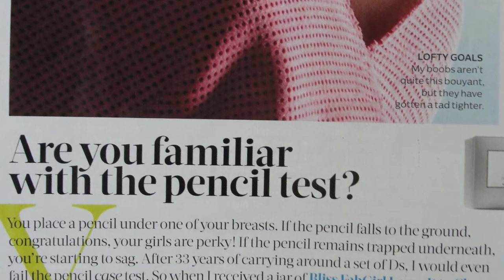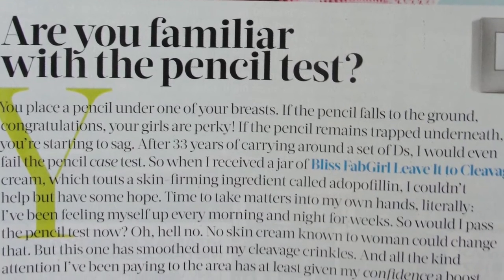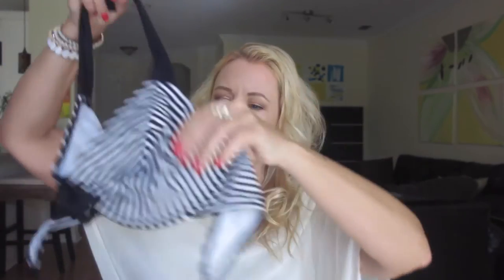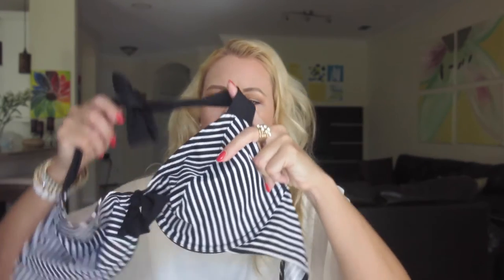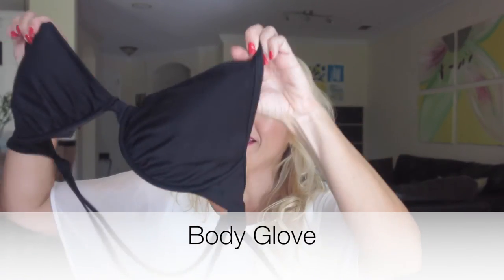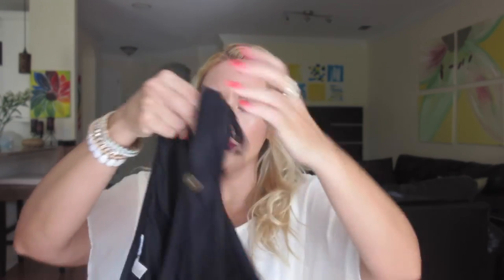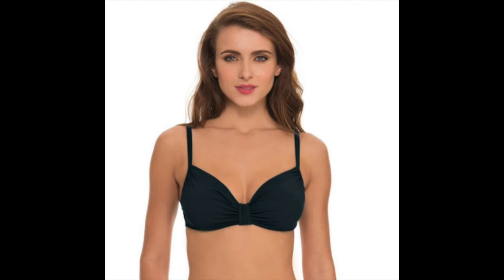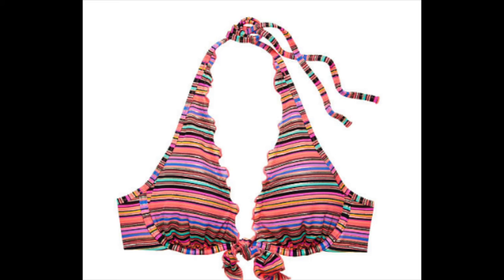Best Bikinis for larger cup sizes! | FASHION OVER 40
One thing I struggled for 10 years in the U.S. is finding cute bikinis (that don´t look "grandma style") in larger cup sizes. Since 10 years I was literally still ordering my swim suits from Germany but I am happy to say that this will be over now as I found a couple awesome brands that have exactly what I want! 💋 Sissi

💄PRODUCTS MENTIONED:
Body Glove
Gottex/Profile by Gottex
Playtex Secrets bras

Nyx Wonder pencil “nude”
Physicians Formula Sexy Booster Mascara
Bite Beauty lipstick in Violet (lipstick sold out but the lip crayon in violet is still available)
Billion Dollar Brow pencil

❣️MY BEAUTY-MUST-HAVES: